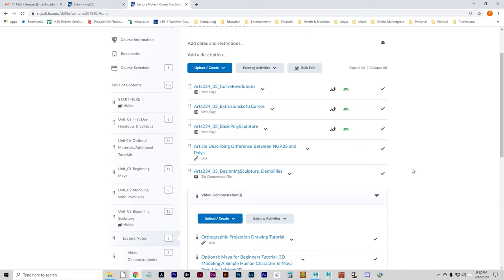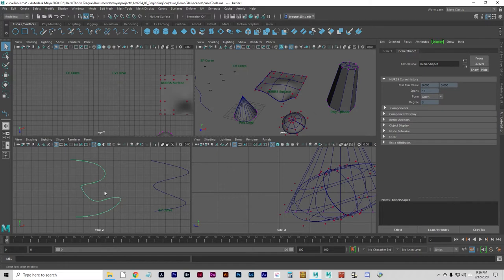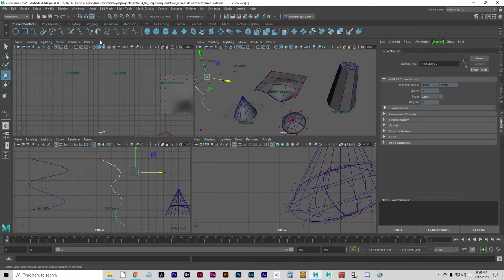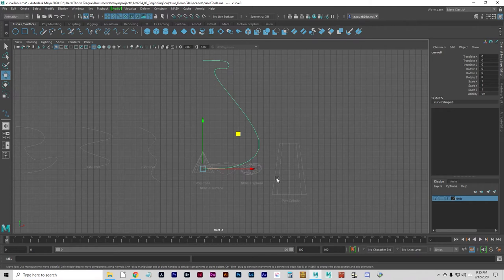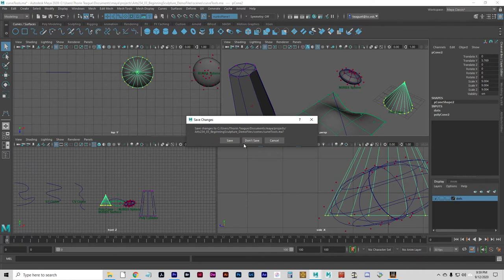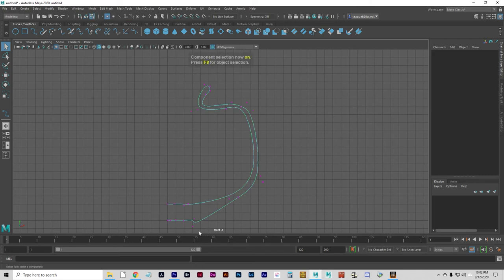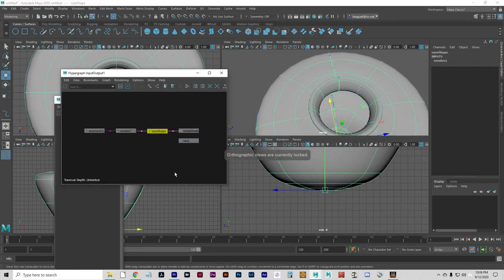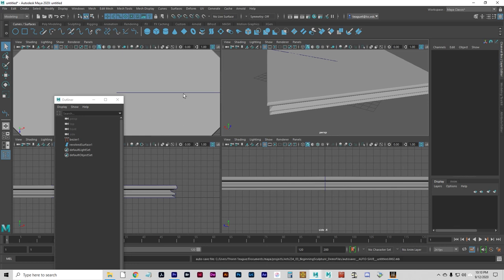Arts234 Unit03 CurveRevolutions